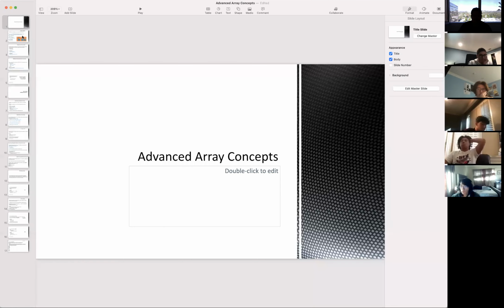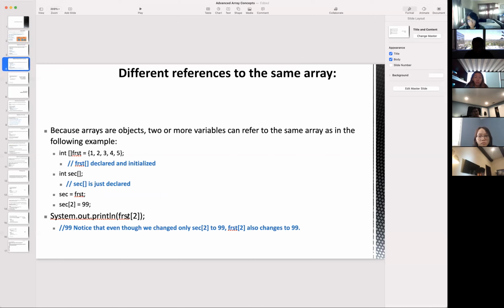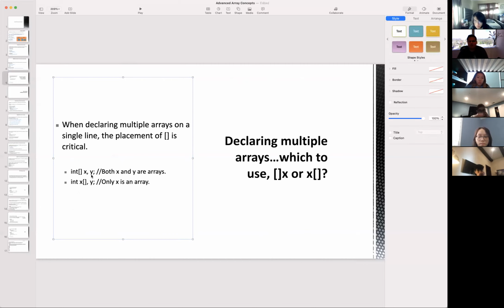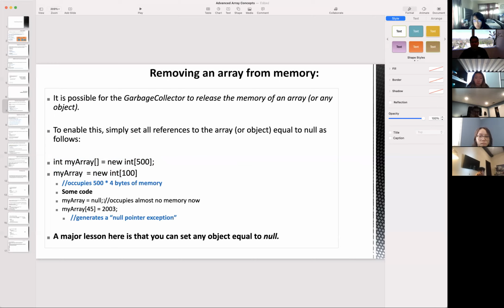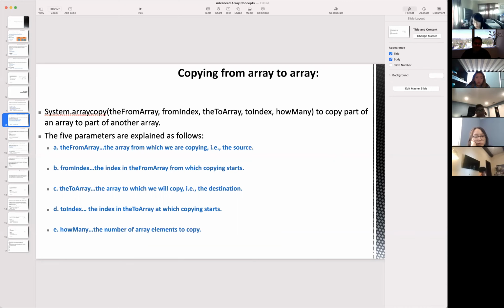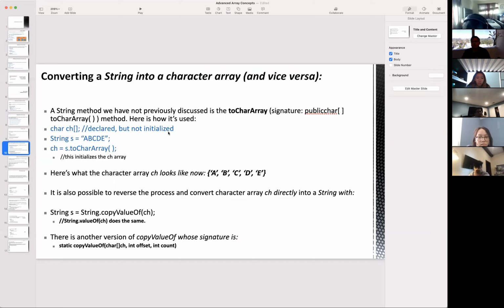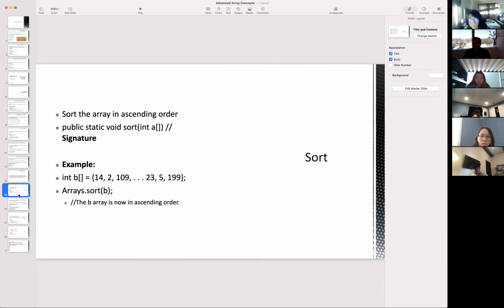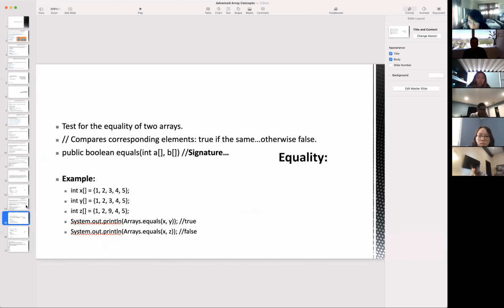Block C: Advanced Array Concepts